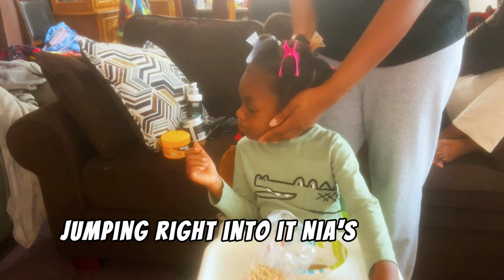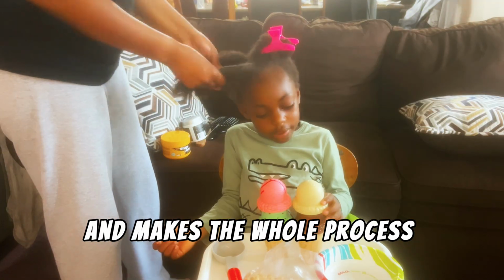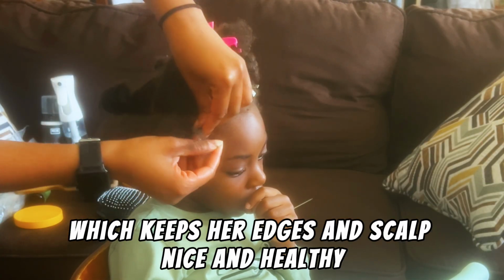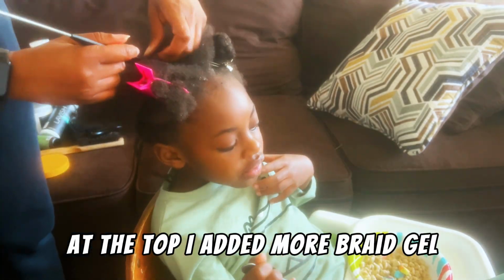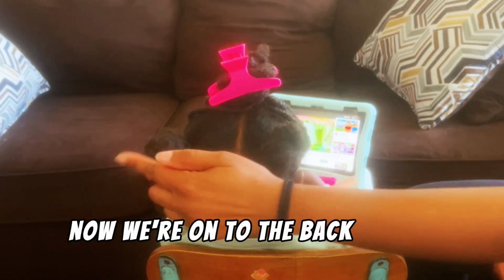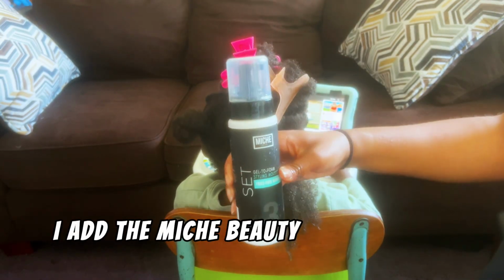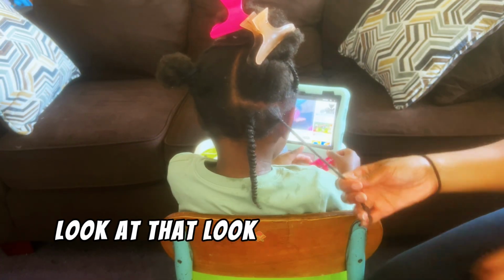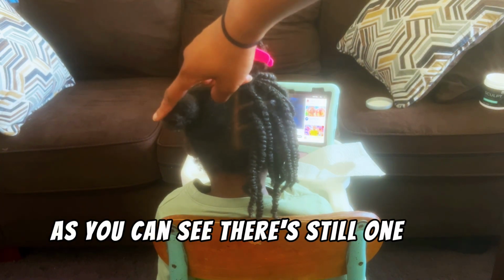Easy Natural Hairstyle for Kids | Quick Style for Busy Moms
✨ Quick & Easy Natural Hairstyle for Kids 👧🏾💖
Perfect for busy moms who want a simple routine that lasts! This style is low-maintenance, super cute, and great for school or playtime 💕

🛍️ Products Used (linked where available):

Miche Beauty Lavish Leave-In Treatment
Miche Beauty Bounce Curl Cream
Shine N Jam
SET Gel-To-Foam Styling Mousse

💫 Let’s Connect!

Your likes, comments, and shares help more moms see this content 🌼✨